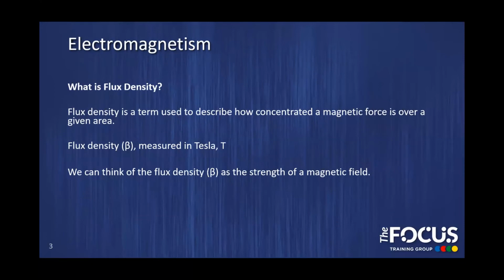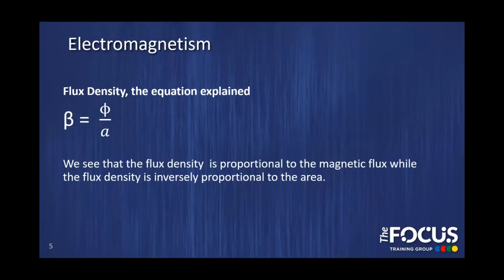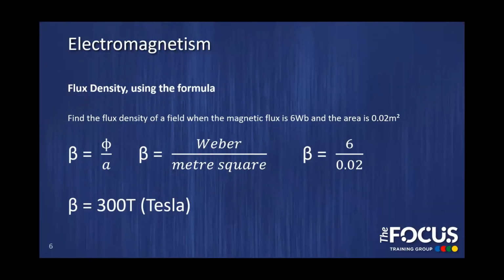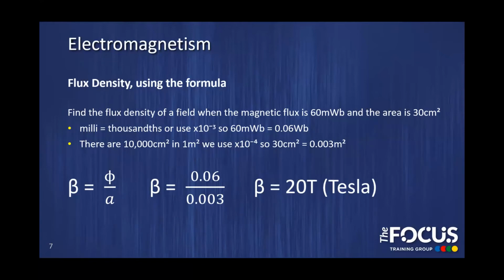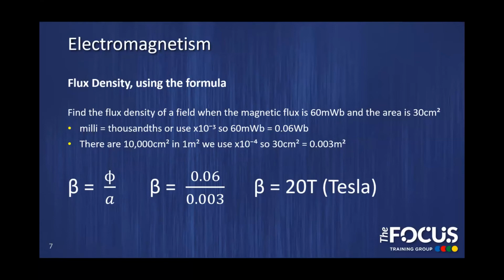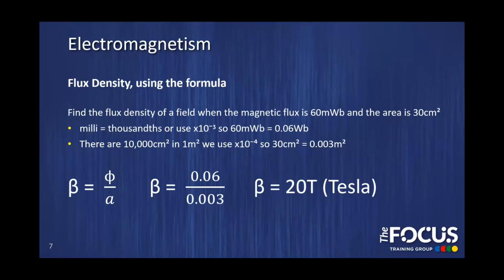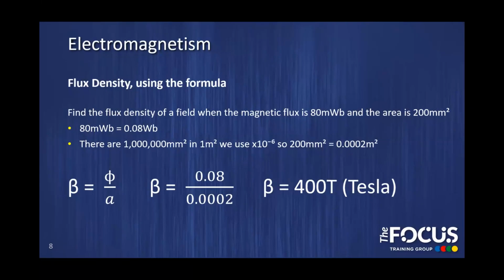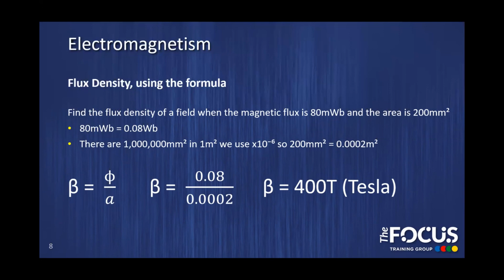Flux Density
The Focus Training Group is an established group offering quality training through commercial courses and apprenticeships throughout the South West.